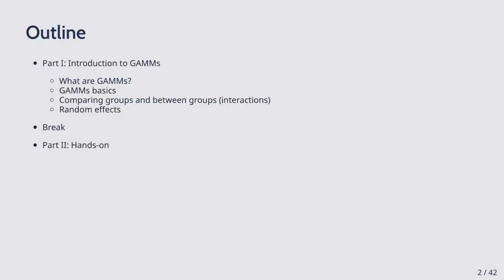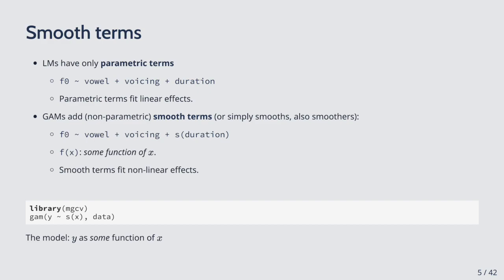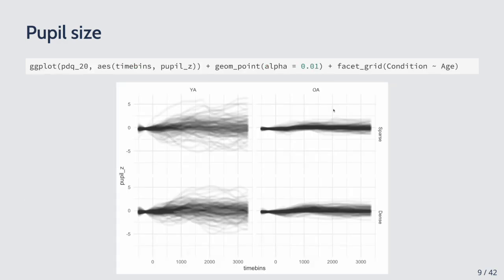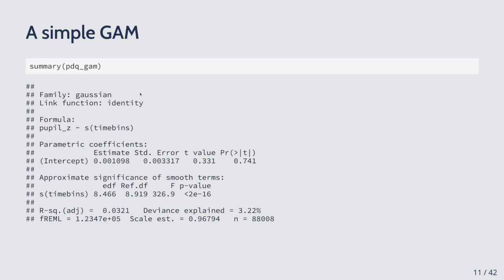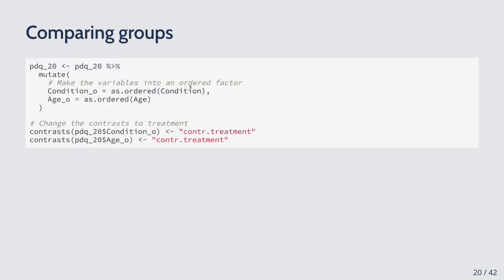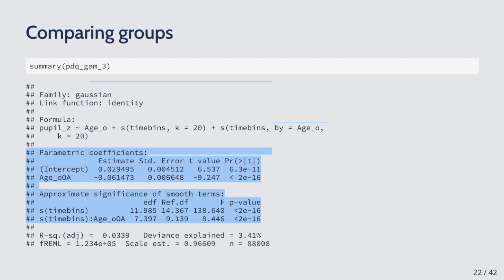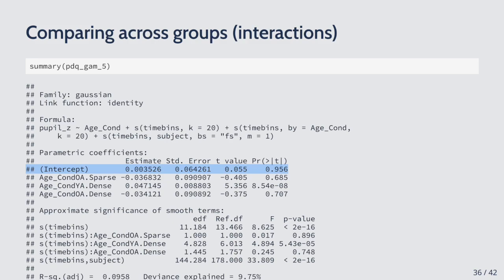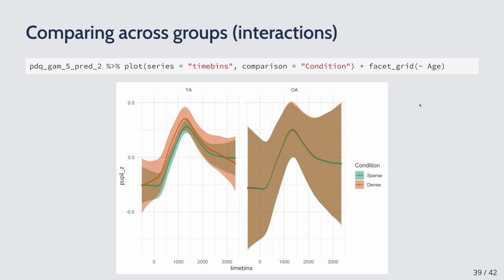Video 2: Introduction to Generalised Additive Models in R (Stefano Coretta)